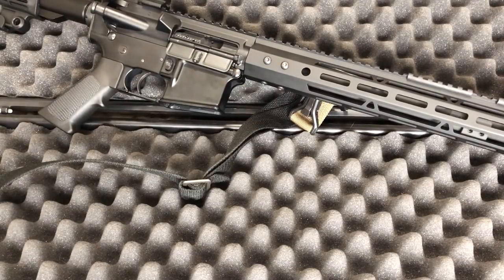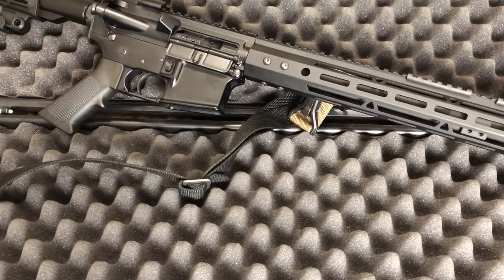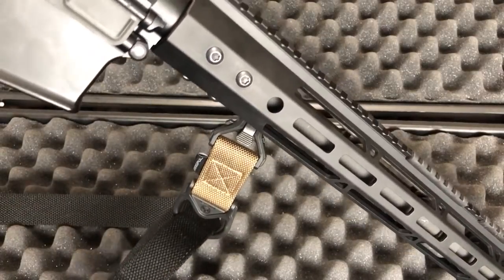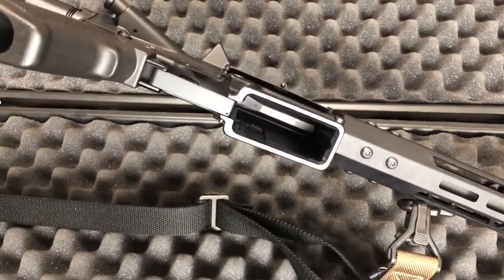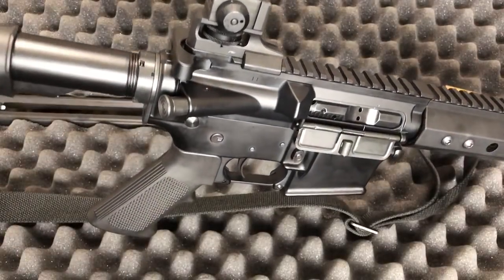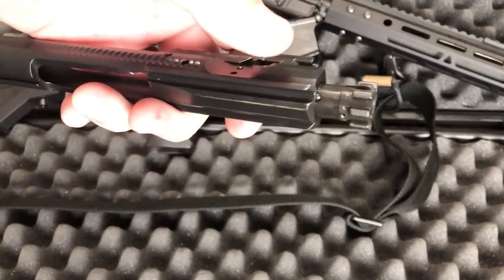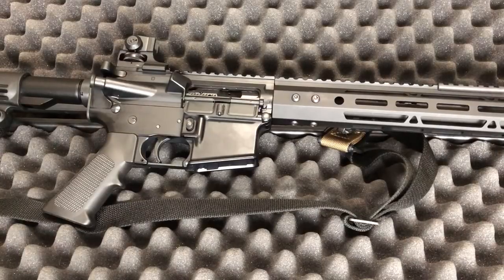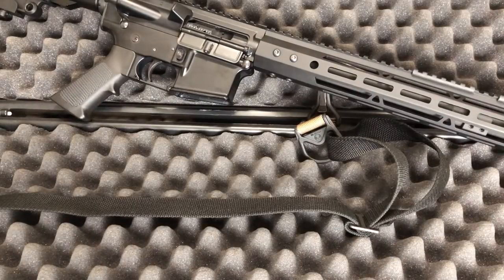370 Dollar AR-15 Close Up: Bear Creek Arsenal